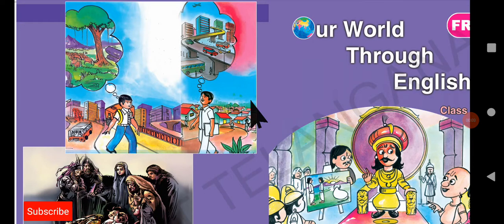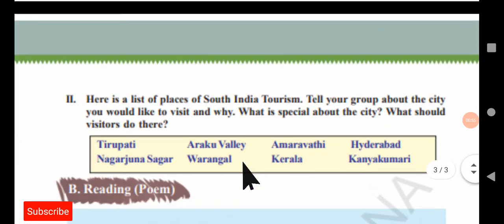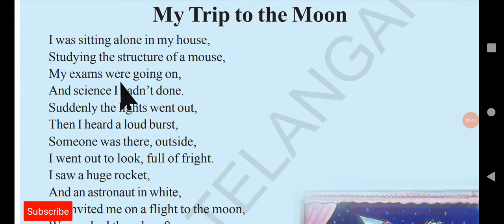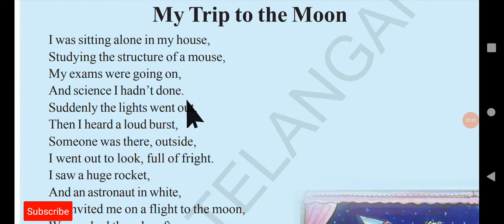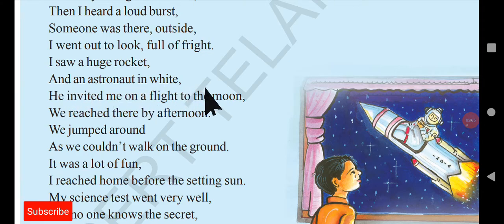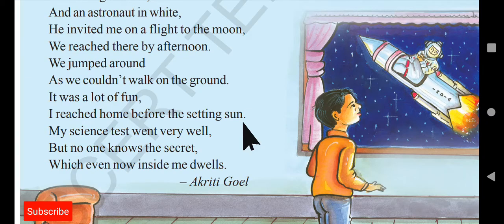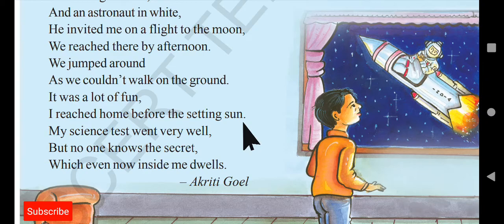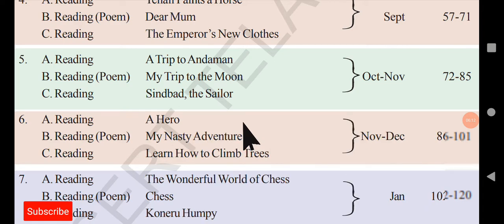My Trip to the Moon || 7th Class || UNIT-5 || Reading-B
Telegram channel link for TET - DSC Aspirants
TET - DSC (AP & TS) ENGLISH

GEARS USED:
-Boya BYM1 Microphone🎤

-Vivo Y20G

7th Class English Lesson Explanation Videos

🔸Unit-1

🔸Unit 2

🔸Unit 3

🔸Unit 4

🔸Unit 5

🔸Unit 6

🔸Unit 7

🔸Unit 8